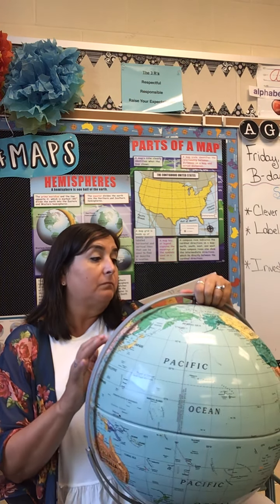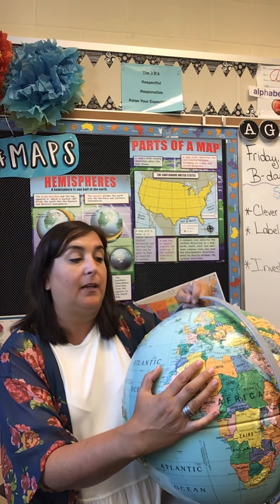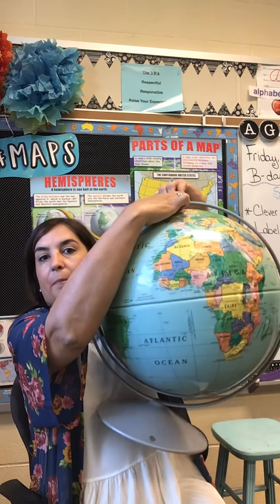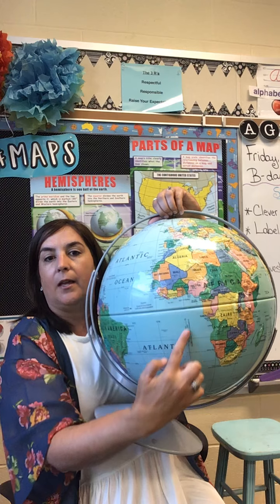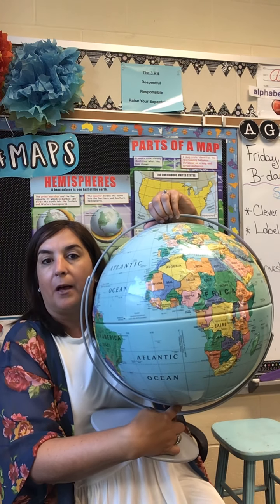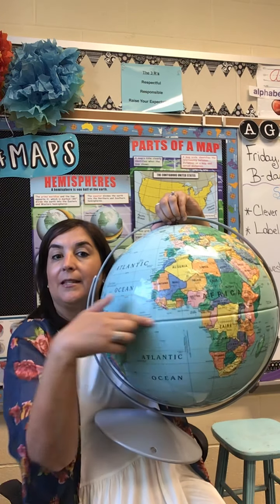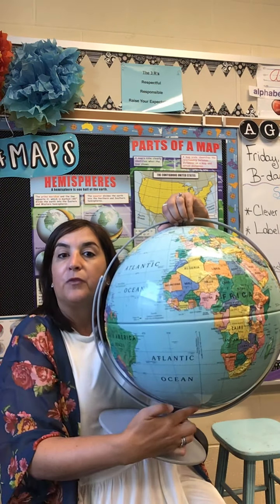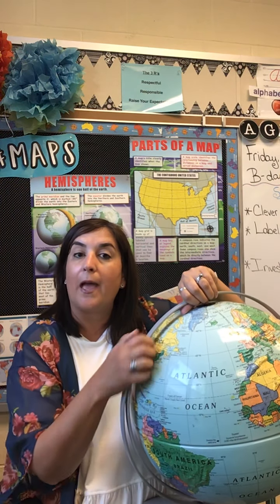TCI Lesson 1 Section 1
TCI Lesson 1 Section 1.  Equator, Prime Meridian, Hemispheres